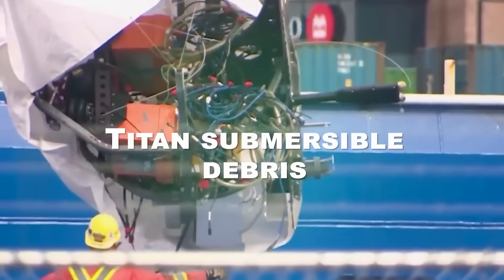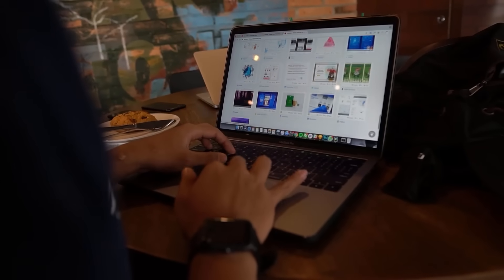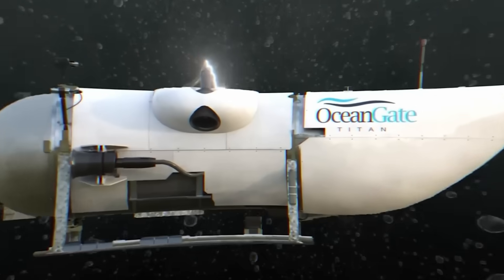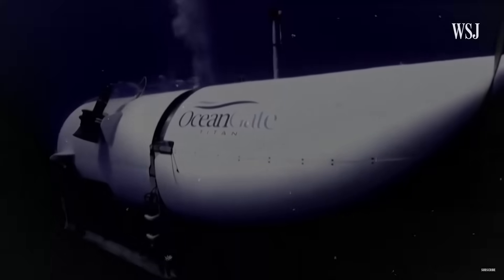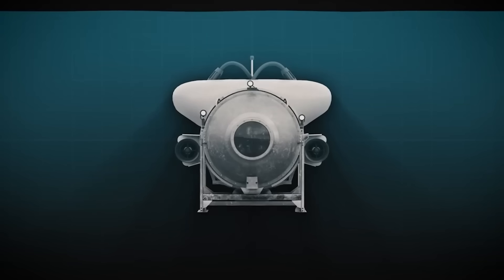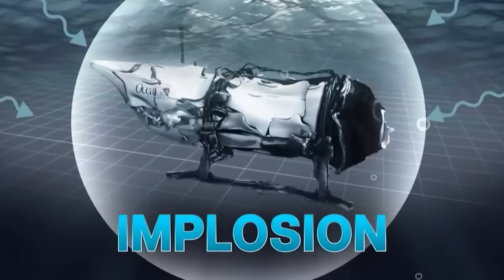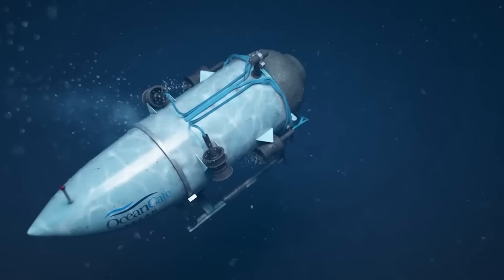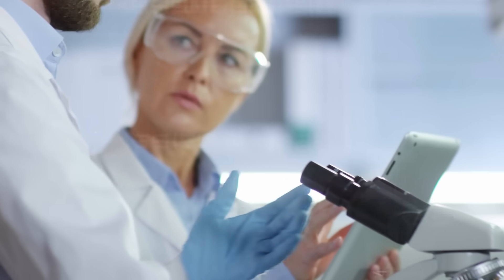The TERRIFYING CAUSE Of Titan Subs Tragedy: Titan Sub Porthole Window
The grim discovery of Titan submersible debris on the ocean floor has shifted the focus of rescue operations to determine what caused the accident.

This week, the US Coast Guard brought Titan submersible debris ashore, giving onlookers a fleeting, insufficient glimpse before it was removed for analysis.

According to an expert, images of the Titan submersible's wreckage lend validity to the idea that the carbon-fiber hull of the ship contributed to its catastrophic implosion.

The video and pictures were examined by Jasper Graham-Jones, a Plymouth University associate professor of mechanical and marine engineering.

The carbon-fiber hull most likely gave way under the intense pressure of the ocean depths, he said, even though it is impossible to draw a firm conclusion from these images alone.

Another possibility is that the tiny front viewport of the ship gave way.

Let’s check into the details available online.

The titanium structural rings that supported the submersible's structure can be seen in one image. They appear to have succeeded in doing their purpose because they are still intact.

On June 18, the contentious Titan submersible operated by OceanGate Expeditions is thought to have imploded within hours of descending toward the Titanic's wreckage. All five of the submersible's passengers are believed to be dead.

Paul White, an expert in acoustics and underwater forces at the University of Southampton in England, believes that the deep-sea forces that make expeditions like this so uncommon are likely what led to Titan's sudden demise.

A total of 6,000 pounds would have been exerting pressure on every square inch of the Titanic's exterior at a depth of about 12,500 feet, where the water pressure is nearly 400 times greater than at the ocean's surface. The Titan's hull would have fractured because the pressure would have been too great for it to resist.

A forensic investigation is being conducted to establish the precise timeline of what happened, and will thoroughly examine the remains to create a clear picture. We have information to work with in the interim thanks to pictures, the Titan's own history, and professional opinions.

The submersible's design by OceanGate has drawn a lot of controversy over the years, particularly for its use of a carbon-fiber composite hull.

The majority of submersibles are made of titanium, and many deep-sea specialists expressed concern to OceanGate about the company employing the use of carbon fiber, which is weaker than titanium.

Director James Cameron, a deep-sea explorer who has dived more than 30 times to see the Titanic wreckage, said he also believed critics were correct to warn that a carbon fiber and titanium hull would allow delamination and microscopic water ingress, leading to progressive failure over time.

Guillermo Söhnlein, a co-founder of OceanGate, commented on potential structural issues and a lack of oversight, saying that it was too soon to speculate about what happened to the Titan and that it was challenging to create international regulations for such-deep-diving submersibles.

Two titanium rings were bonded to the carbon-fiber hull as part of the Titan's design. Graham-Jones noted that the rings appear to have held up.

"It shows that titanium was the right material to use, and linking with the composite was possibly the wrong material to use," he said.
Additional research also indicates that the submersible's front viewport appears to have failed.
The image depicts debris that appears to be from the ship's front viewport. Apart from the red cable that is lifting the porthole, nothing is inside it anymore.

1. The videos have no negative impact on the original works.
3. The videos are transformative in nature.
4. We use only the audio component and tiny pieces of video footage, only if it's necessary.